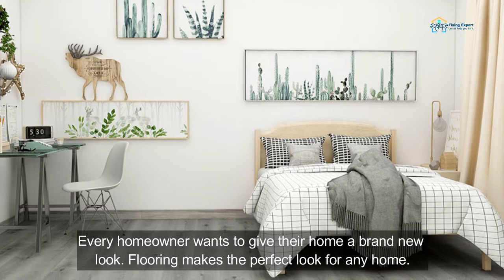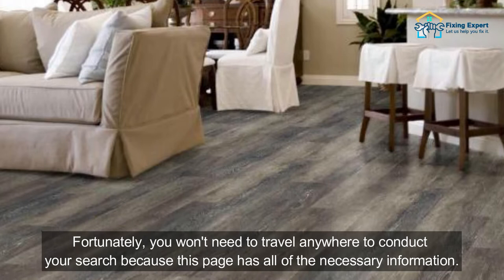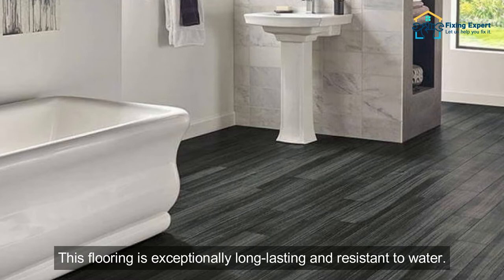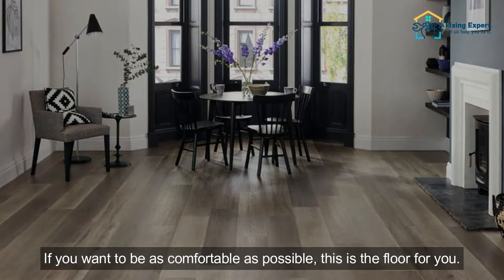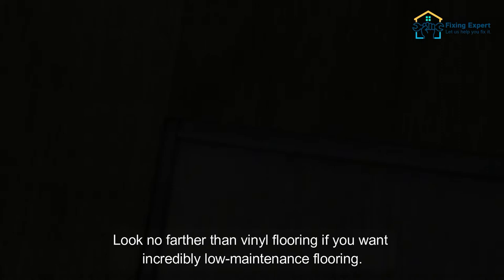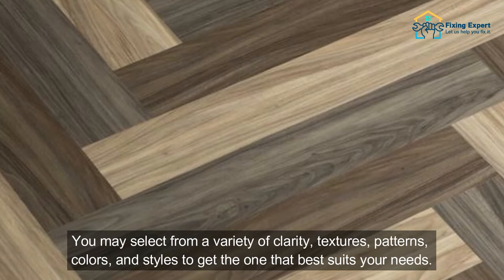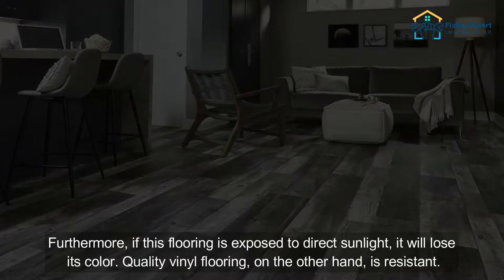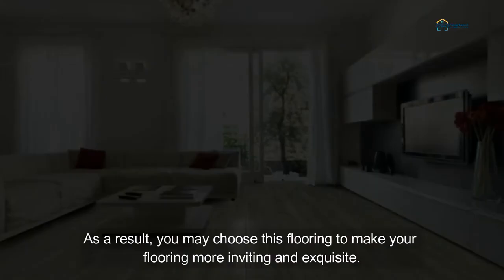Pros and Cons of Vinyl Plank Flooring | Everything You Need To Know About Vinyl Plank Flooring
Every homeowner wants to give their home a brand new look. Flooring makes the perfect look for any home. However, because choosing the ideal flooring solution isn't easy, this dream might also turn into a nightmare.

When it comes to finding the ideal flooring for your home, you're probably looking for affordability and durability. All of these may be found in vinyl plank flooring. Vinyl plank flooring is broad in the market because of its numerous advantages. Because of outstanding properties, it appears that everyone is looking for this flooring option.
But, before buying the flooring, keep in mind that each flooring option has its own set of advantages and disadvantages. Vinyl is also one of them.

1. Water-Resistant
Let’s start with the water-resistant property that makes vinyl plank flooring one of the best options. No matter where you put the flooring, it will withstand any liquid spillage.
When most flooring alternatives come into touch with water, they become destroyed, but with Vinyl flooring, you won't have to worry about that. This flooring is exceptionally long-lasting and resistant to water. Water can leak through the smooth surface without harming the appearance of the floor.

2. Stain Resistant
The second pros of this flooring are stain-resistant. When it comes to stain-resistant flooring, vinyl is the greatest option.
A multitude of elegant printed vinyl plank floor with a resistive wear layer to provide a barrier are available. This barrier protects the flooring from stains and spills, making it simple to clean.

3. Offers Comfortable Underfoot
The vinyl plank flooring also offers comfort underfoot. This flooring has a comfortable, easy-to-stand surface on which you may stand for hours without becoming tired.
When done properly, this flooring is not only warm to the touch, but it also looks fantastic. If you want to be as comfortable as possible, this is the floor for you.

4. Durability
When it comes to durability this floorings is the best one. This is because vinyl plank flooring is made of high-end tough and solid material.
It may last for a long time without any wear and tear if fitted properly by specialists. Many homeowners choose it because of its reliable characteristics.

5. Affordable
Next comes affordability. If you are looking for an affordable flooring option then vinyl is the best choice. This flooring, which comes in a variety of shapes, colors, and designs, is still the most cost-effective option for you.
Although prices vary depending on the type of vinyl flooring, you may acquire the most durable and trustworthy vinyl flooring at the most affordable prices.

6. Low Maintenance
Here you go with the best low-maintenance option. This flooring is the greatest alternative, as opposed to other flooring options that are difficult to maintain and keep clean.
Look no farther than vinyl flooring if you want incredibly low-maintenance flooring. All you have to do to maintain this flooring is to sweep it off and mop it with a regular household cleaner.

7. Ease of Installation
This flooring is also very simple to install, especially when compared to the other easy-to-have alternatives.
For individuals with a basic understanding of the newest flooring tools and procedures, installing this flooring may be a do-it-yourself effort.

8. Design Options
Last but not least the most intriguing characteristic of the flooring is its versatility. This one would come first when discussing the advantages and disadvantages of vinyl flooring. Almost everyone wants their spaces to have both flair and practicality.

Although there are not many disadvantages just to make you aware I am explaining a few drawbacks.

1. Discoloration
Among the most common disadvantages, the discoloration can be one that may bother you. As previously stated, the floor is constructed with a protective layer to protect it from moisture and stains, however that layer does not keep it from fading.

2. Damage From The Subfloor
It is necessary to have a smoother subfloor when installing vinyl flooring, and it is really done by a precise leveling of the subfloor. This floor will be ruined in any situation if any of the parts are not smooth. One of the flaws of this flooring is its smooth feel.

3. Difficult to Repair
If your vinyl floor is substantially damaged, it will be difficult to restore this type of flooring. Most importantly, if you have a vinyl plank flooring choice placed, it may be fixed in any way.